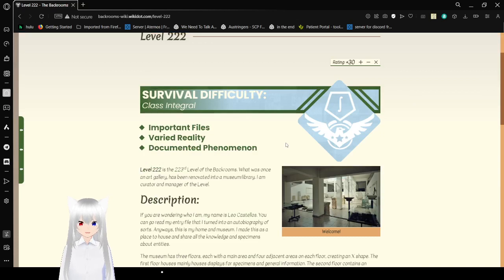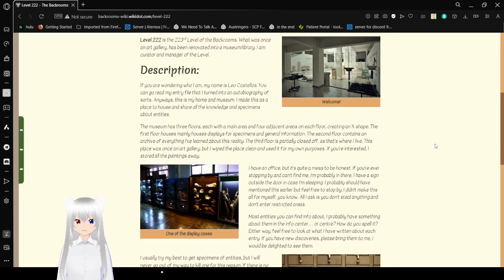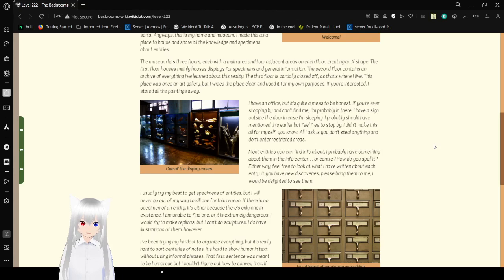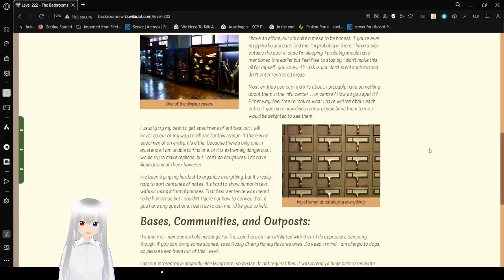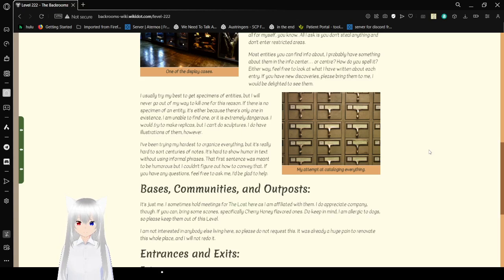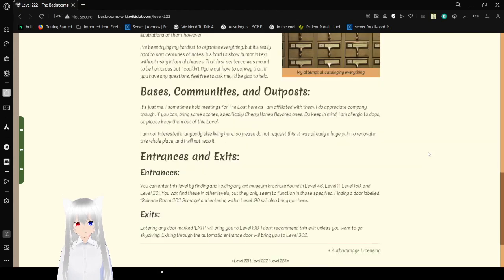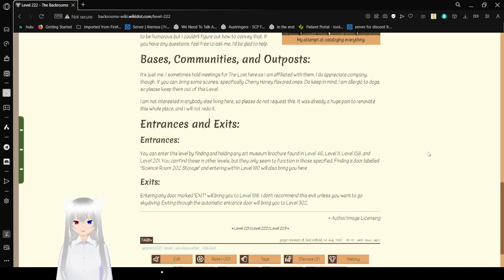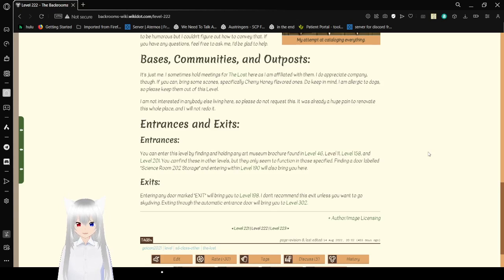Haku reads about a museum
or library, I'm not sure